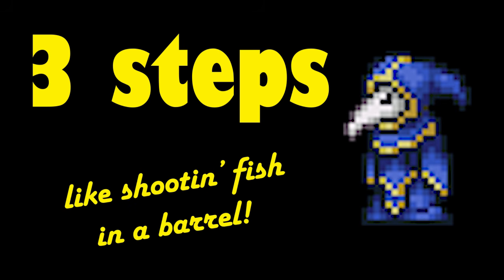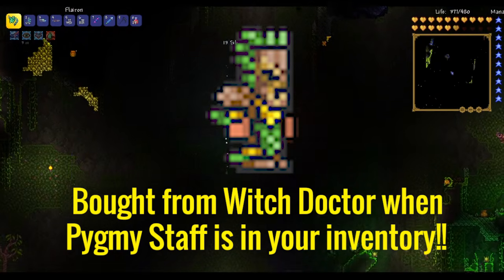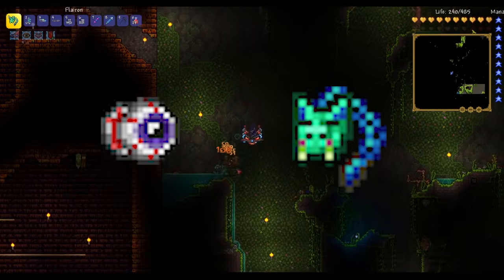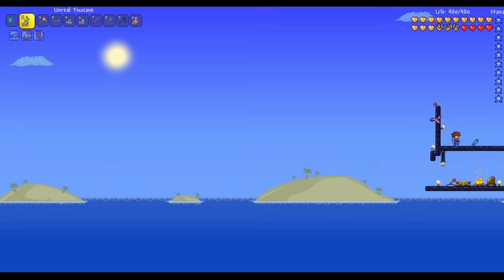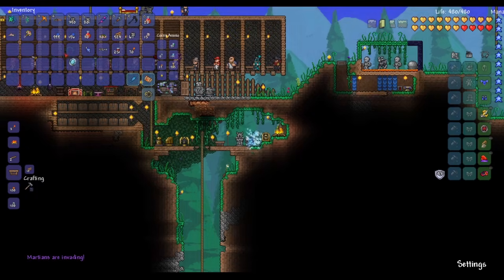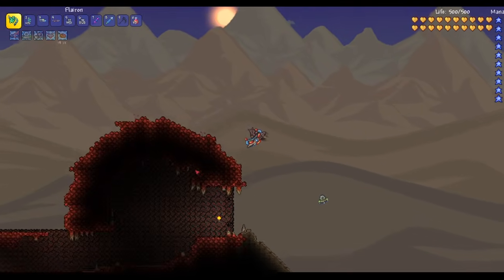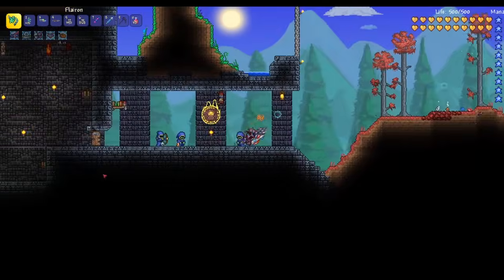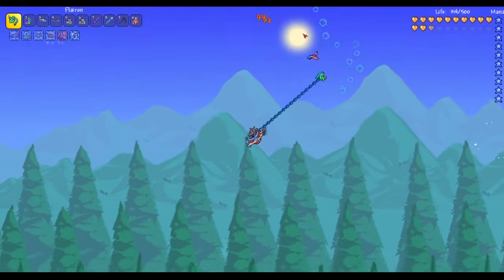The ABSOLUTE EASIEST Way to Beat The Lunatic Cultist in Terraria!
Come talk to me in the DISCUSSIONS tab on my channel!!
Here is the absolute easiest way to beat The Lunatic Cultist in Terraria! Thank you for tuning in! If you have any comments, tips, or questions, leave them in the comments below!

The Moon Lord is next, we are going to absolutely crush that legless bastard.